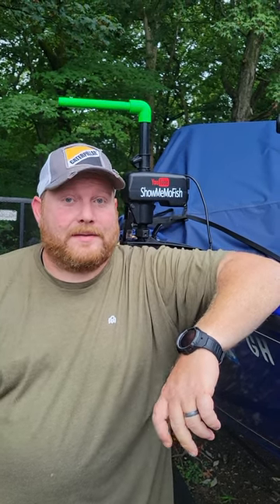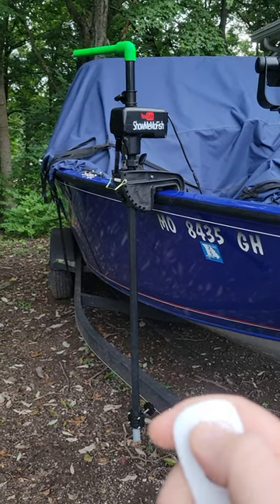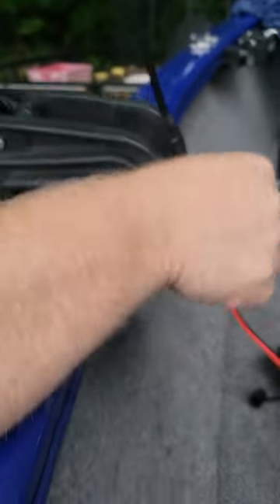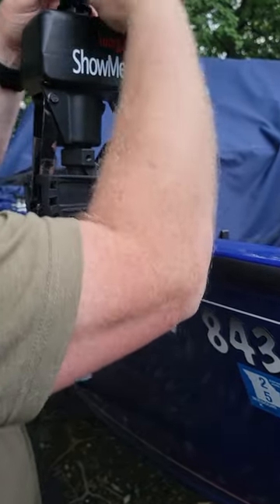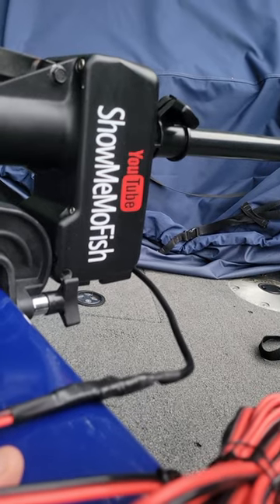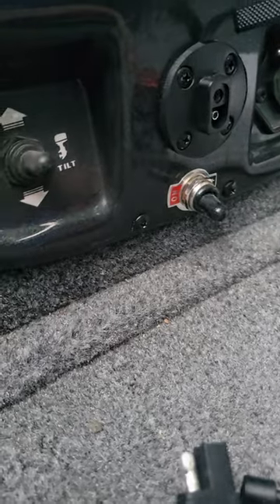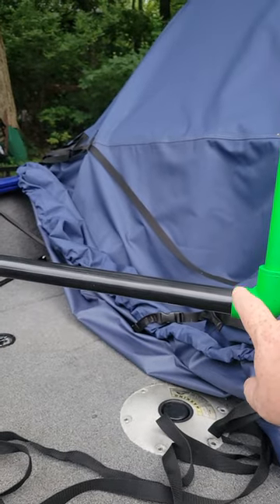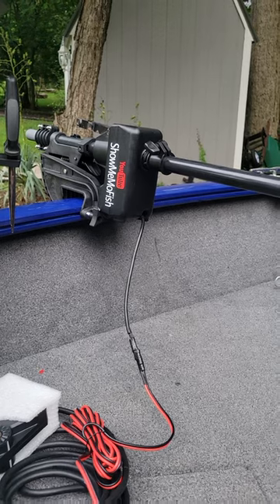Custom motorized livescope pole!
DIY custom motorized livescope pole! Around $250 in parts. Here's my list of parts:
On/off power switch
Power socket port
Extension cable
Garmin 0 degree pole mount
Wireless rf controller